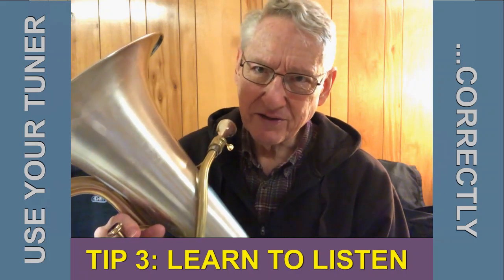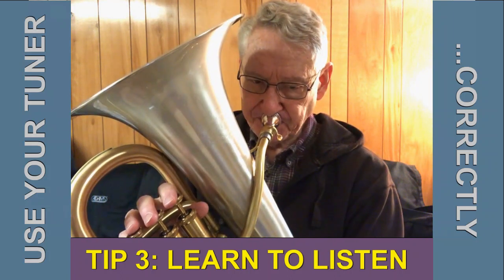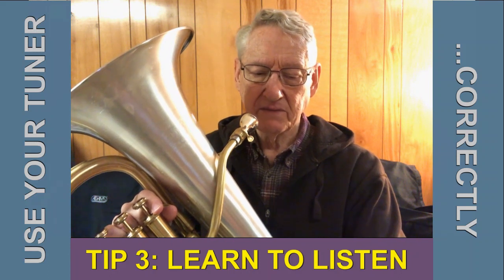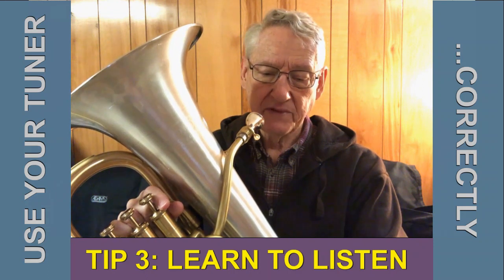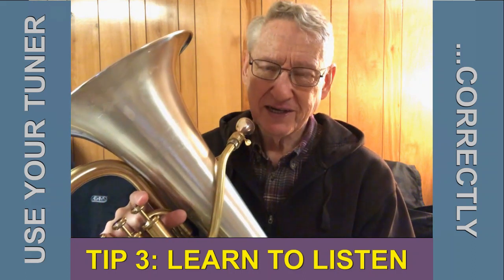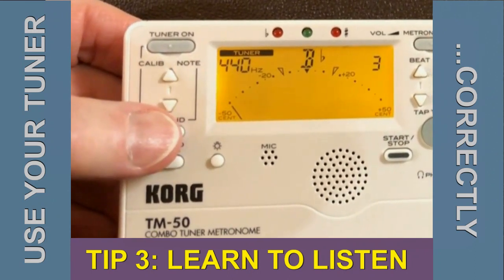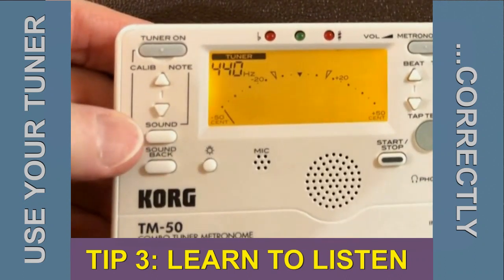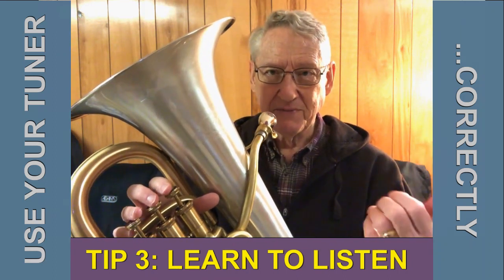TIP #3: How To Use a Tuner. LISTEN. Cornet/Trumpet, Horn, Baritone, Euphonium, Trombone, Tuba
The 3rd tip for using an electronic tuner. Most tuners can play tones so you can practice matching pitch. I'll also show you how to easily check yourself to see if your listening is accurate.